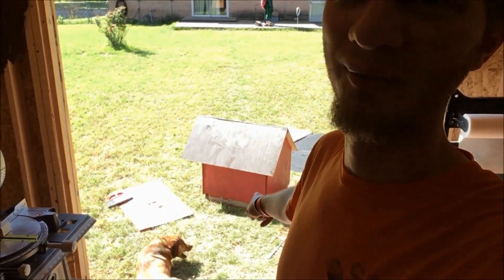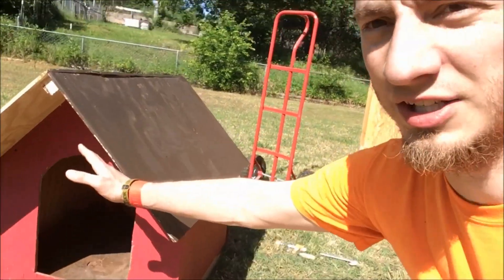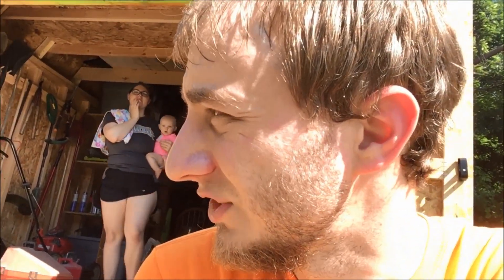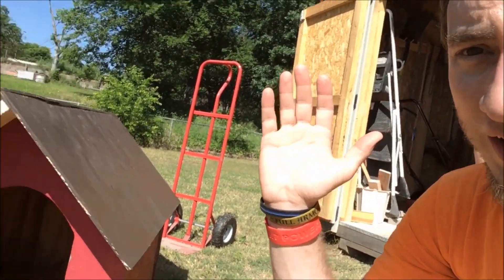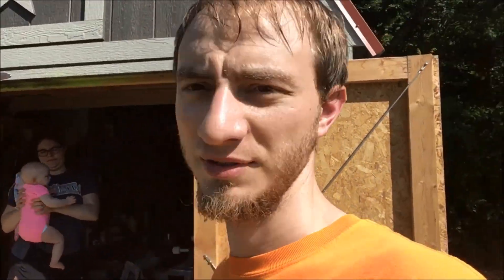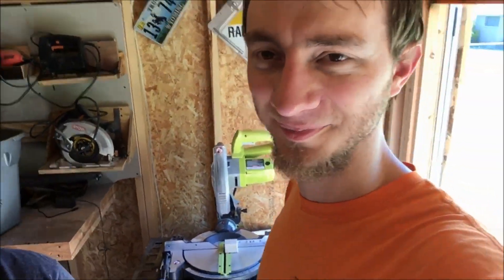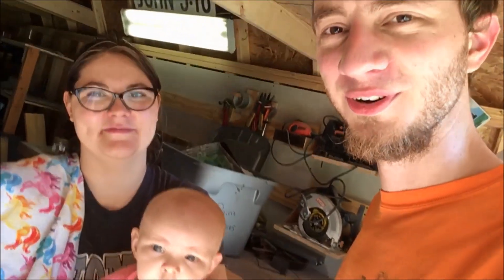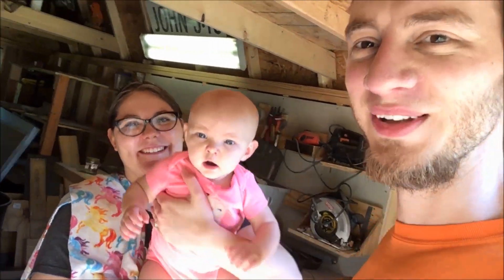Summer Stuff! (I'm gonna shave my head)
Yes, I am shaving my head!